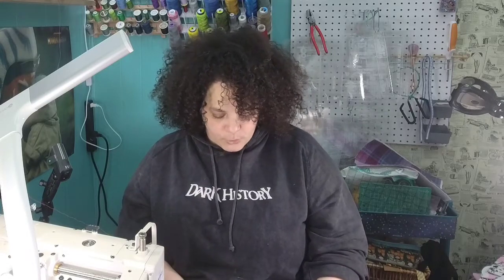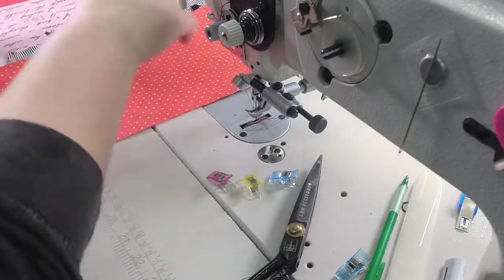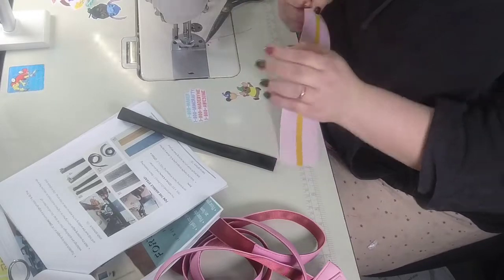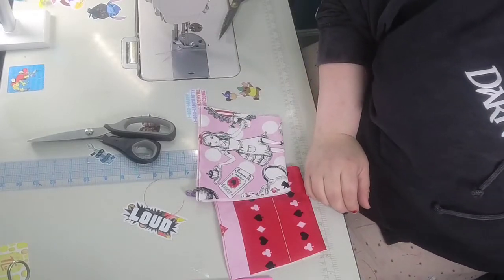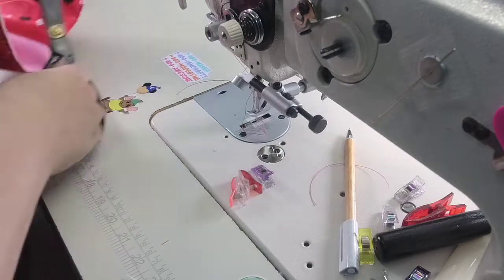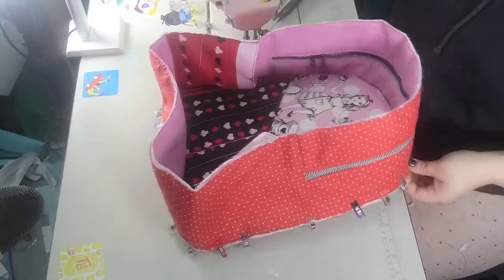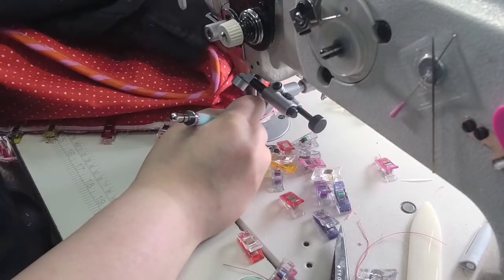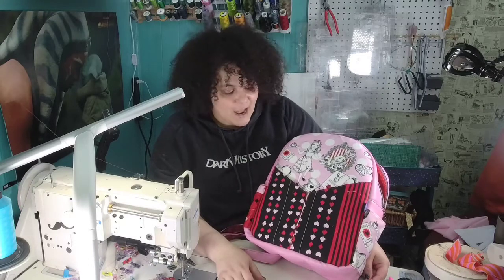Fortuna Backpack From ISY SEW sewing tutorial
FORTUNA BACKPACK
a bag worn on the back with two straps that go over the shoulders. It can be used by anyone. regardless of gender and age and features a fully lined interior as well as a main zipper that closes it at the top down to the sides. This functional bag possesses several pockets to distribute the weight of items and keep you organized. It comes with adjustable straps and a top carry handle. With two pockets on the side, FORTUNA is accessible to intermediate level sewists or any adventurous beginners. It can be finished using either the binding or the birthing method. What are you waiting for?
• You want to show off your backpack and inspire others? Or need sewing support and help?

You can find other ISY SEW patterns OR

Today I'm using a Juki 1541s  size 16 needle
70wt thread.
judie apron for the cotton fabric.
I'm not sure where I purchase the soft pink vinl.